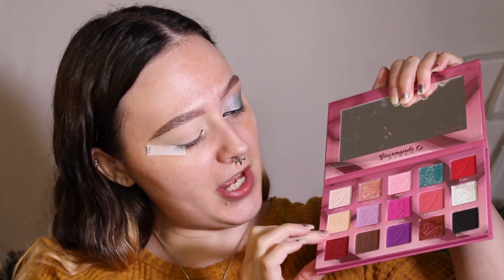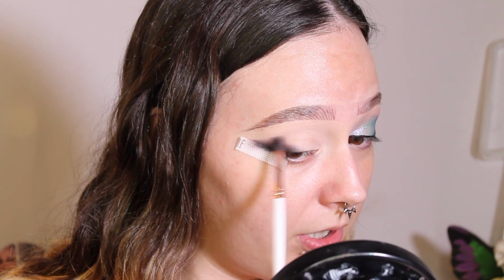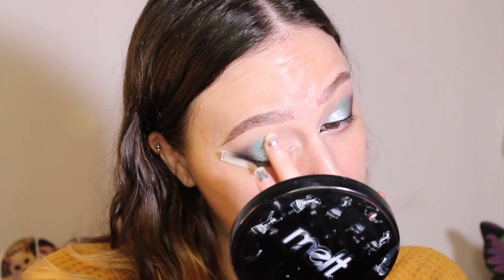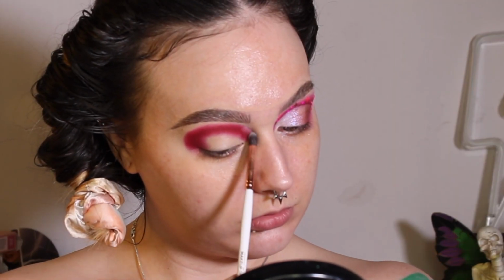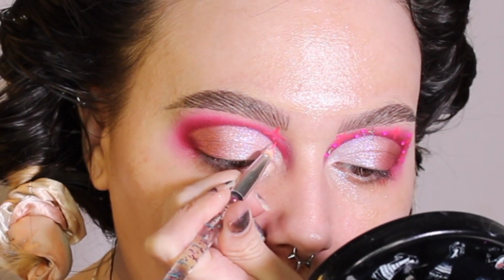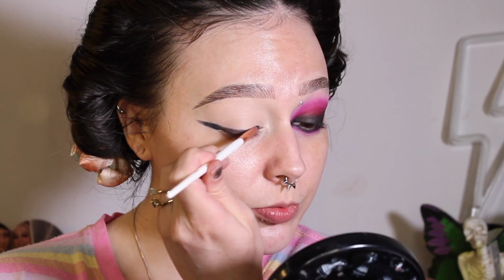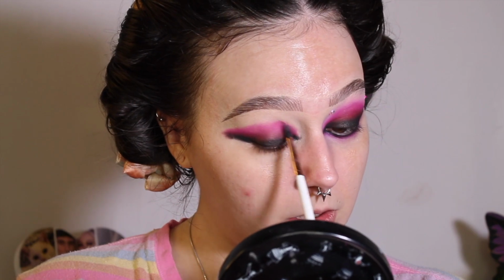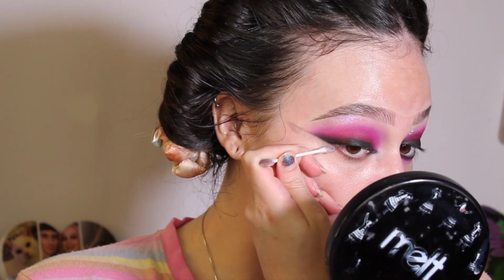3 Looks 1 Palette | Siria Soto x Gourmande Girls Cosmetics Warriors Wear Pink Palette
let me know what kinda looks you'd like to see next!  if you recreate it please tag me so that I can share you and try to figure out how to add your look into the video and shout you out! 💜

Facebook.com/slightlyunblended